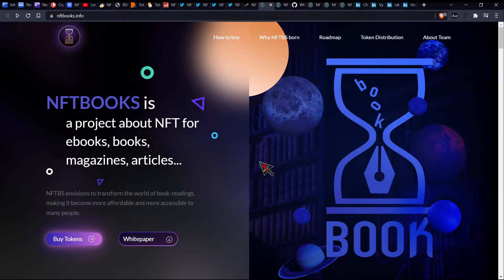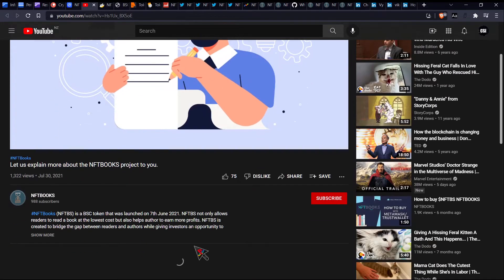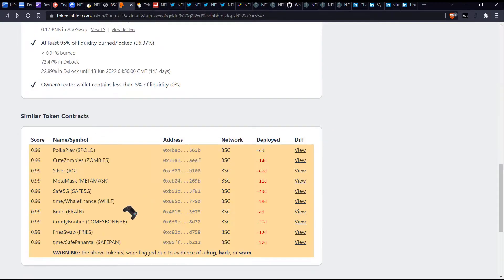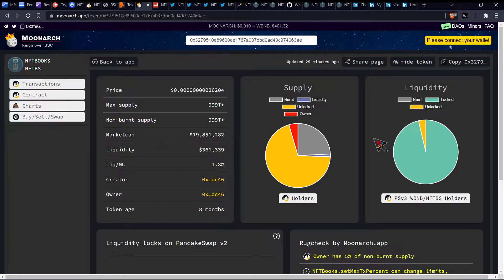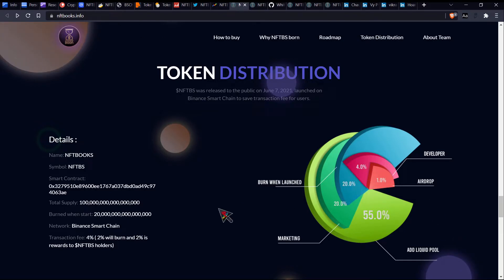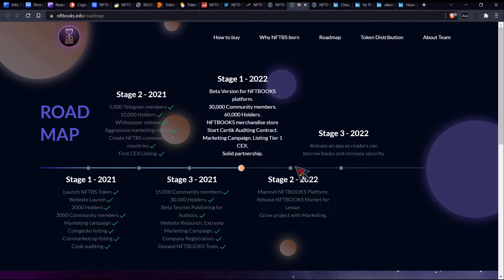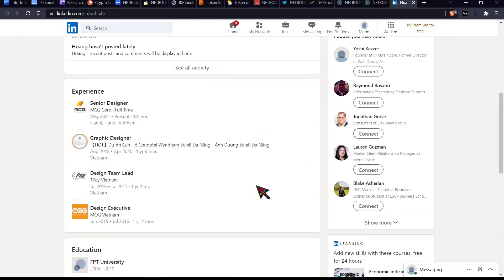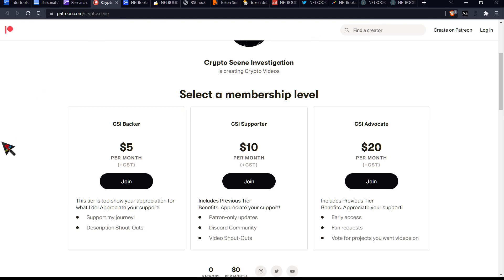CSI SERIES: NFTBOOKS (NFTBS) - SHOULD YOU INVEST INTO?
What is the truth about NFTBooks? Is it REALLY worth investing into? Where can it go from here? Let’s see!